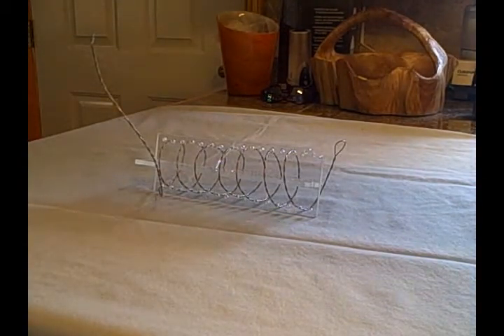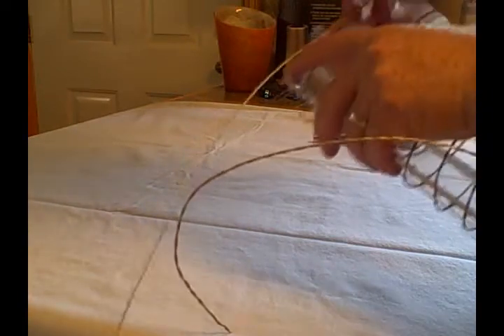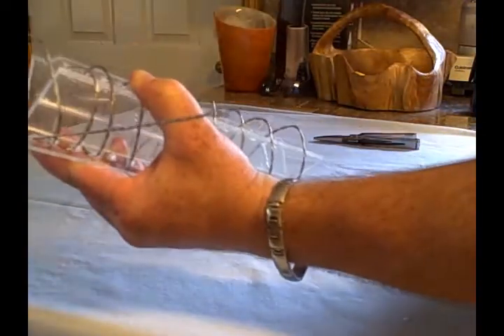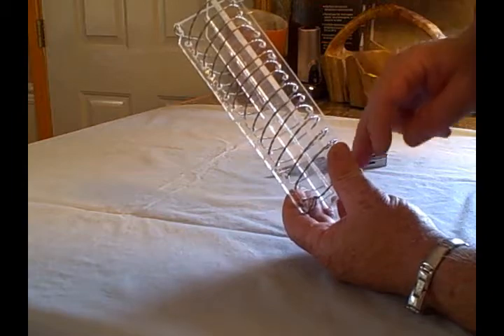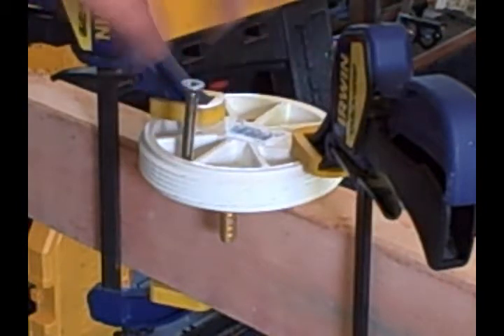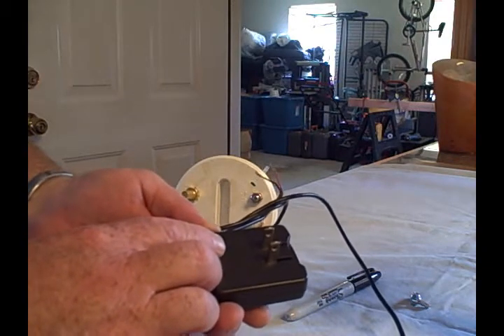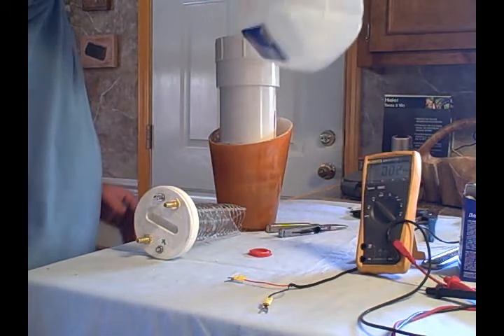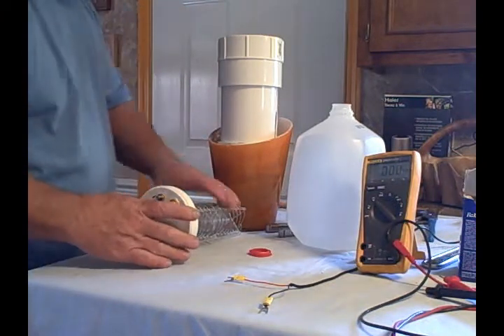How To make an H2o generator Part 2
How to make a H20 generator using common components from the hardware store